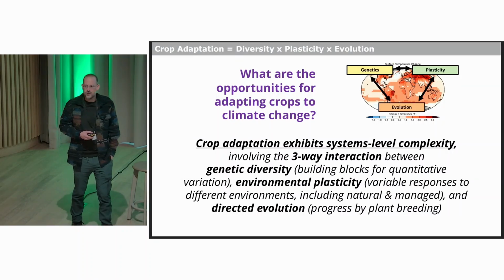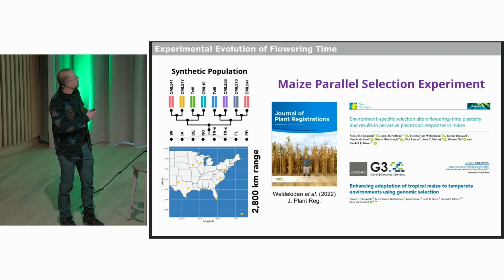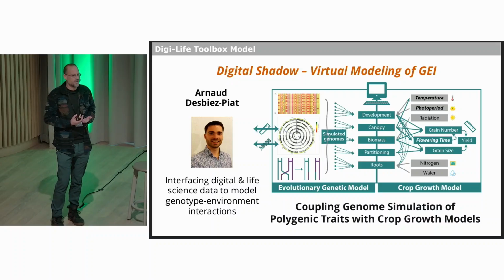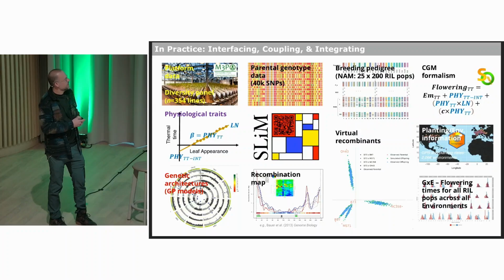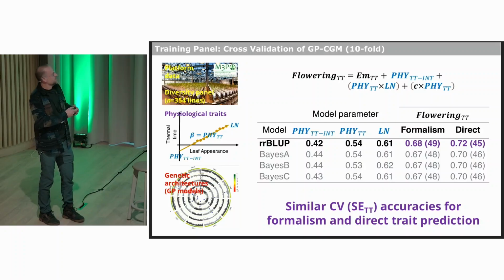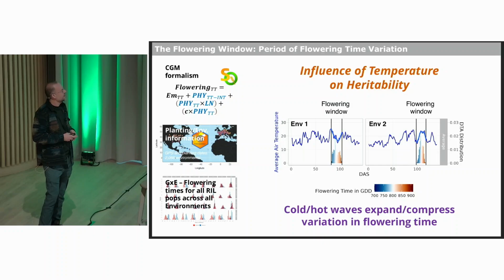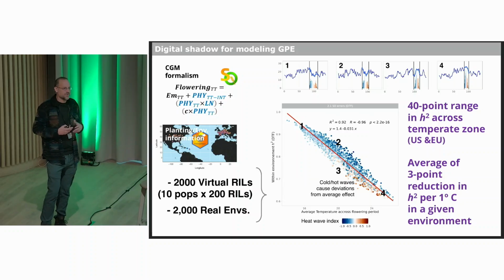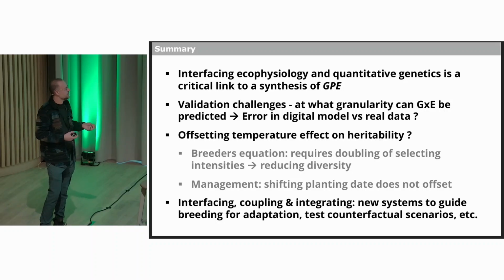Randall Wisser 'Assessing Maize Breeding under Climate Change: A Digital Lens on G-E Interactions'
Assessing Maize Breeding under Climate Change: A Digital Lens on
Genotype-Environment Interactions
Arnaud Desbiez-Piat, Jonas Rodriguez, Loïc Manceau, Boris Parent, Randall J. Wisser

Laboratory of Plant Ecophysiological Responses to Environmental Stress, INRAE, L’Institut Agro, University of Montpellier, 34060 Montpellier, France
Plant breeding drives crop improvement, but understanding the impact of climate change on genetic gain is an open question. This confronts our knowledge about a crop’s response to environmental conditions and how it changes with genetics (genotype-environment interactions, GEI). Focusing on flowering time in maize, we coupled whole genome simulation with crop growth modeling to virtualize GEI and test the impact of rising temperature on genetic gain. We parametrized the modeling system from experimental datasets to digitally mimic (i) the meiotic transmission of polygenic effects for physiological sensitivities from real parents to virtual progenies and (ii) environment-specific flowering time phenotypes in real field environments. We present this modeling system and its crossvalidation at multiple scales. Distinguishing the effects of temperature on population means (adaptation) from variances (genetic gain), we find that global warming will reduce genetic gains by squeezing the genetic variance of flowering time, which will also make it more difficult to differentiate the right genotypes to select. Our findings support the need for new concepts and approaches in breeding for adaptation to climate change.